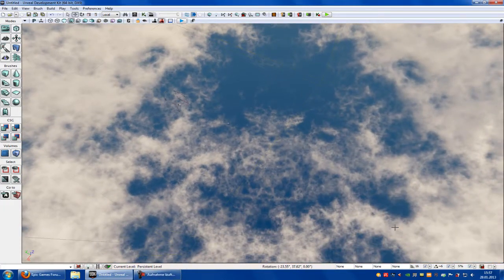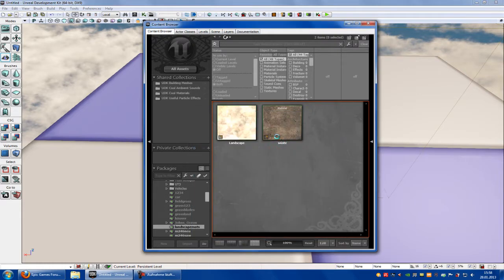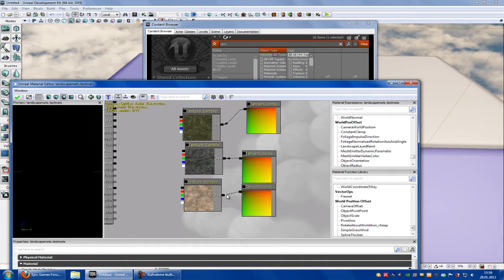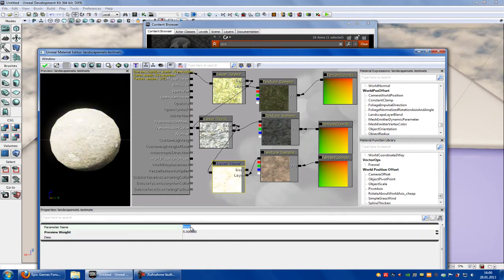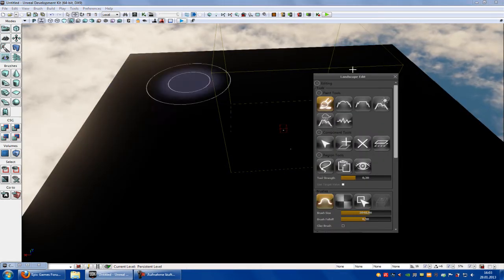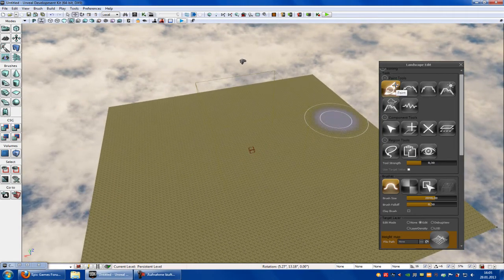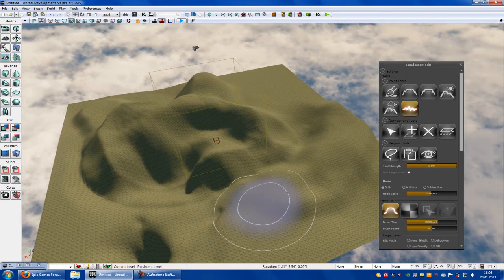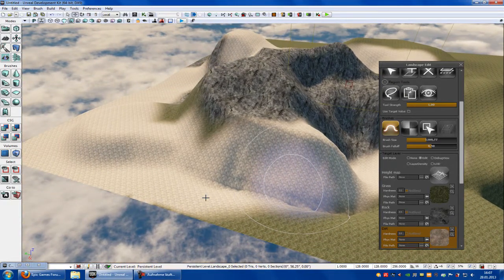UDK Tutorial: Landscape Editor + Texture Painting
Landscape sizes:

4033x4033
2017x2017
1009x1009
509x509
505x505
255x255
253x253
127x127